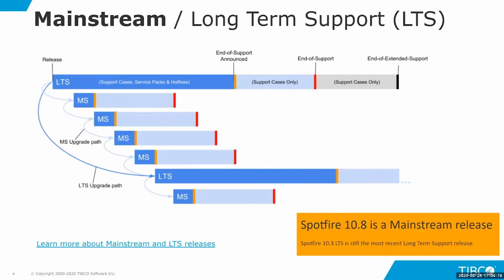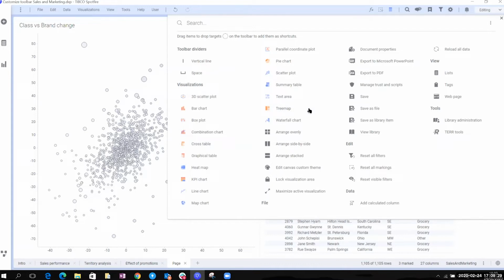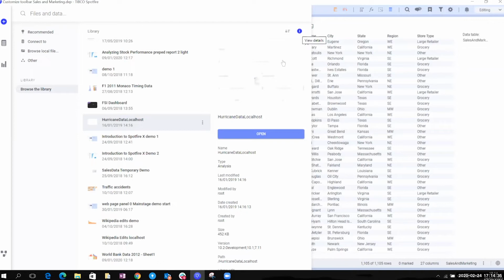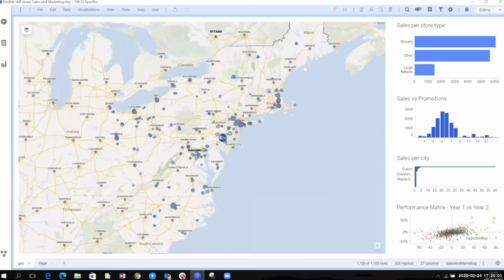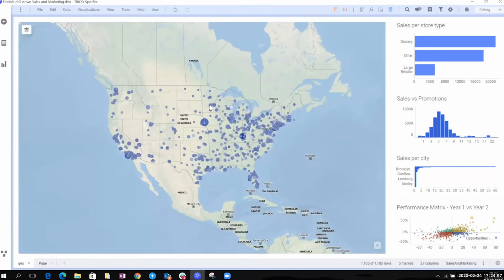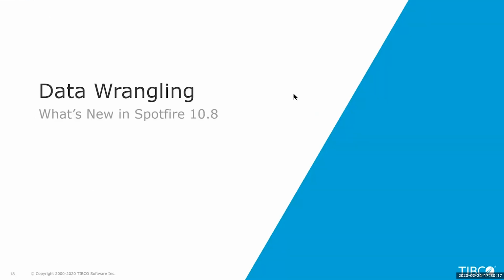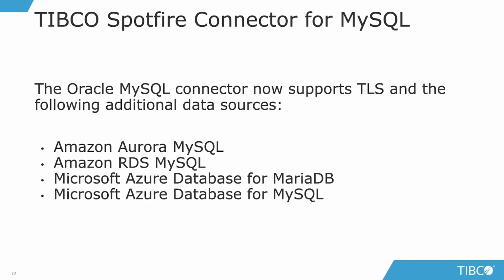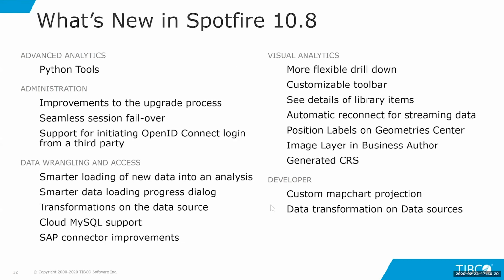What's New in Spotfire 10.8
Customizable Toolbar, View details of library items, Geoanalytics, More flexible drilldown, Smarter data loading and much more!